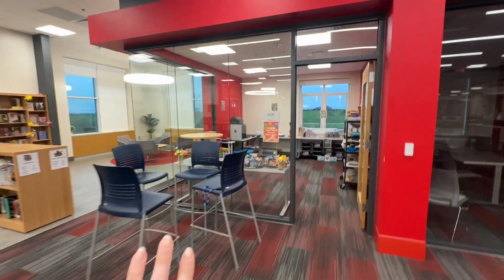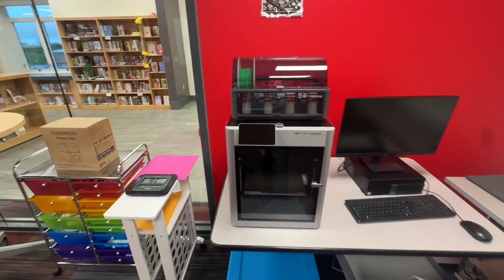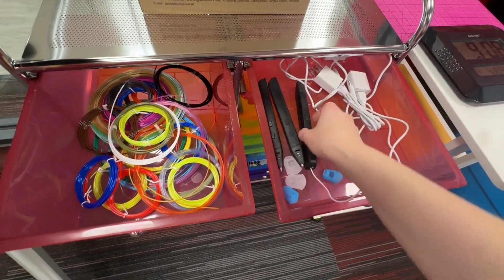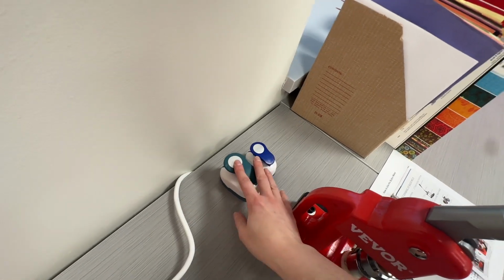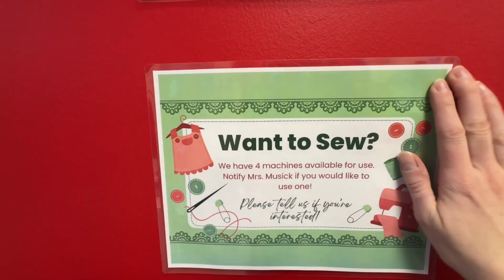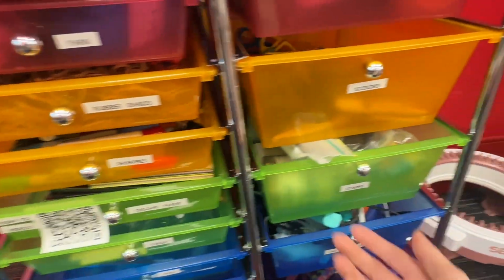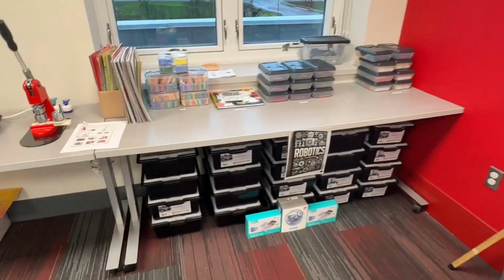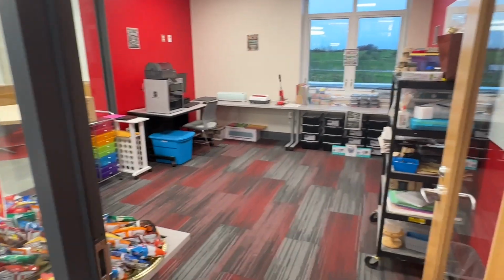Tour Our School Library's Brand New Makerspace! ￼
Come and see our library's brand new state-of-the-art makerspace! This video is part one of two. This video is the makerspace tour, and next week will be the behind-the-scenes planning! ￼

I'm a high school library media specialist at a school of 1,300 students.  Follow my library journey and learn about what I'm reading each month!

Want to browse some used books online?  Check out PangoBooks!

Any donations will probably truly buy me a coffee... I rarely treat myself to Starbucks, but with a four-year-old wild child at home, a full-time job, trying to grow my YouTube channel, and focusing on running, I need all the coffee lol.